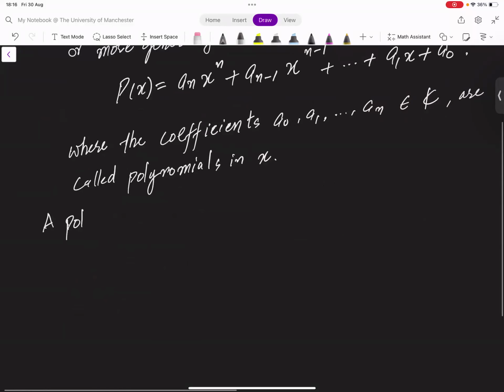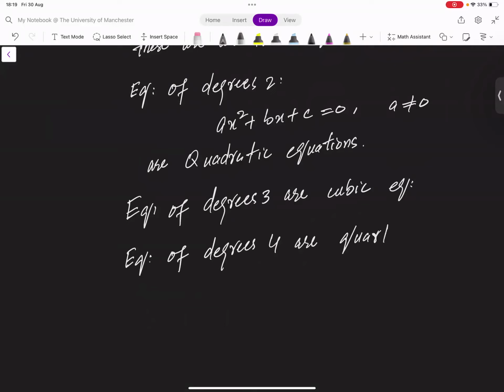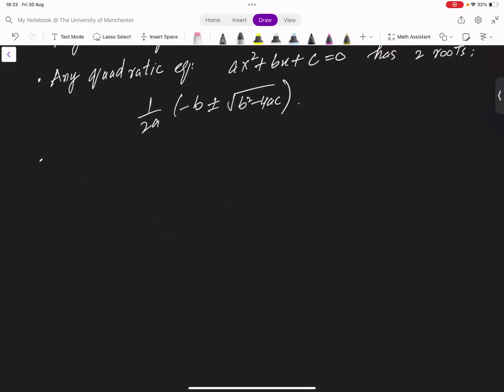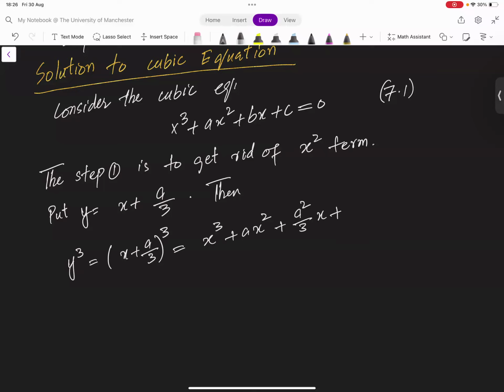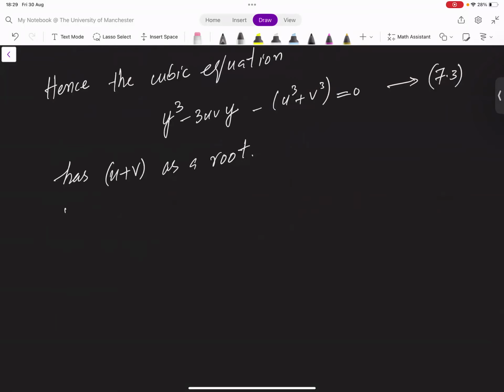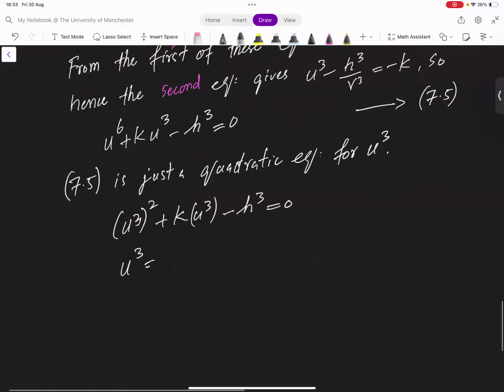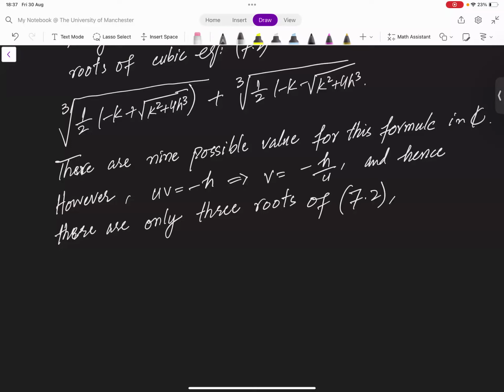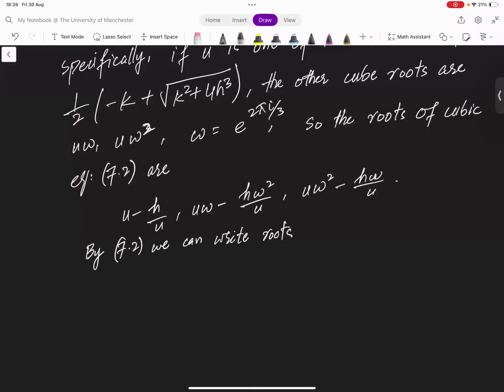Intro to Pure Math 15| Polynomial Equation and Solution to Cubic Equation| Chapter 7| Polynomial Eq.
I will explain the Polynomial Equation and Solution to the Cubic Equation